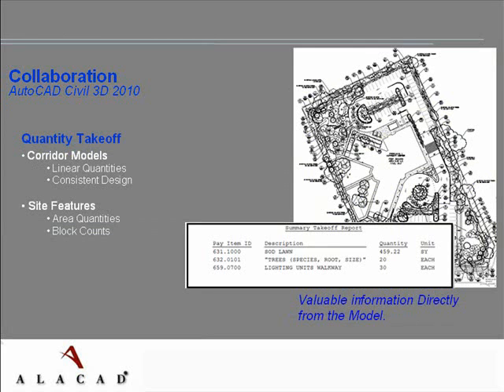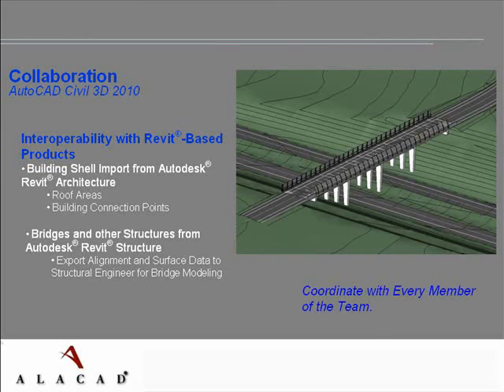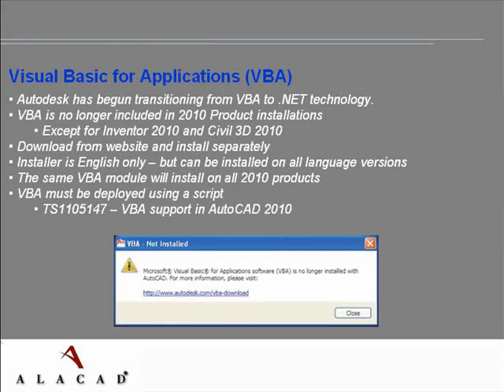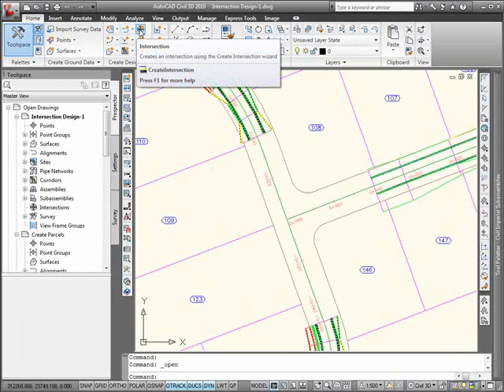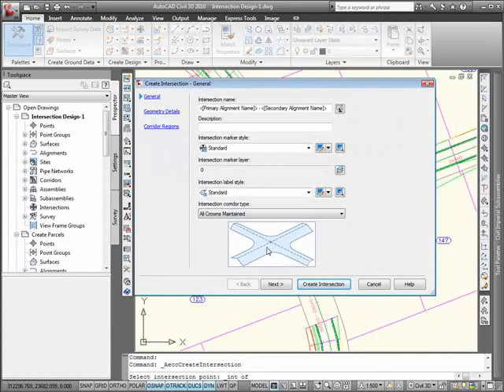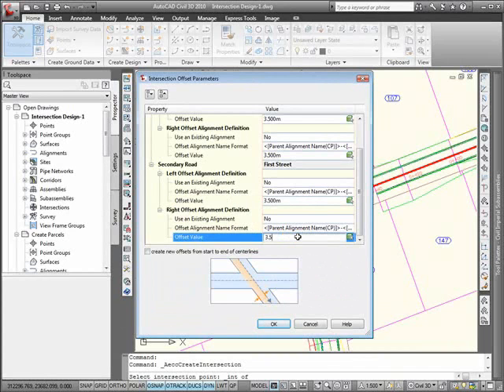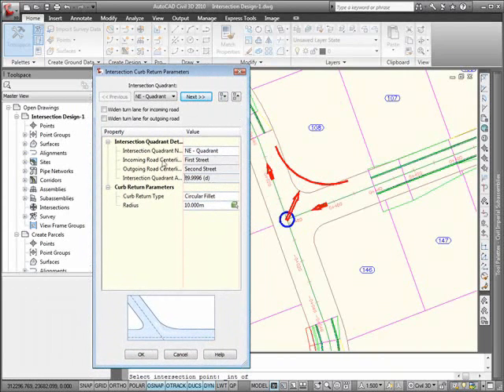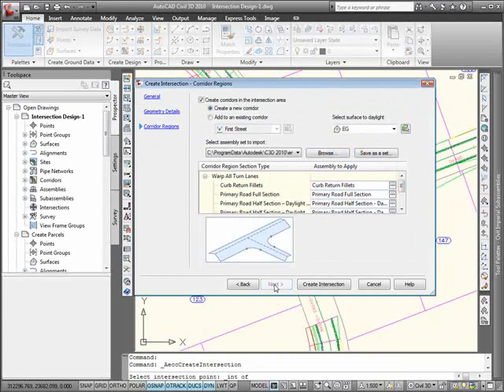What's New in AutoCAD Civil 3D 2010? Pt 2